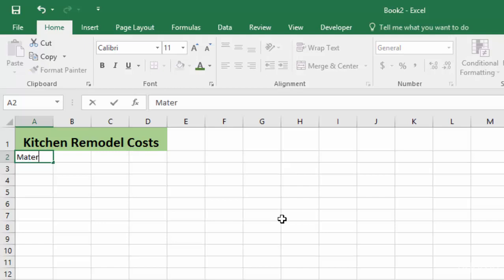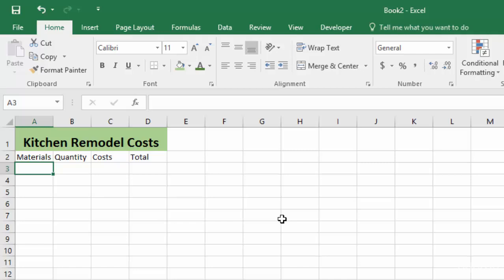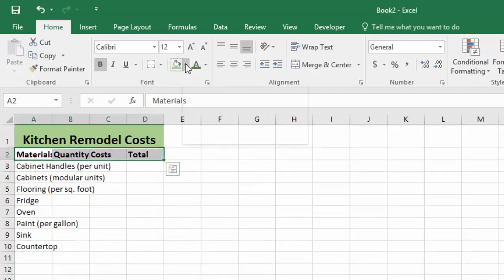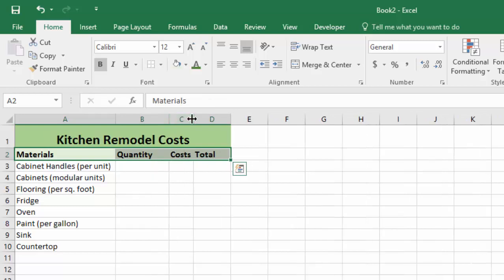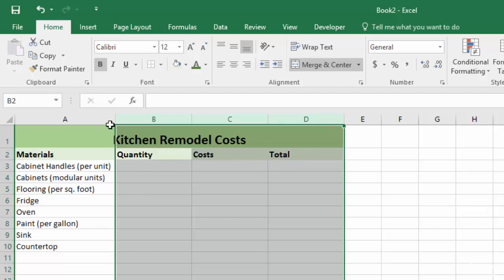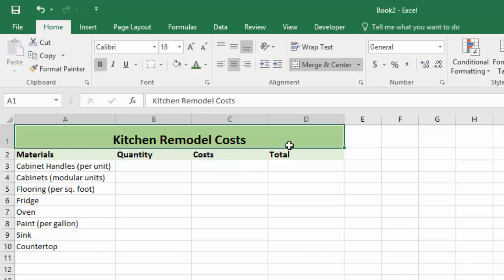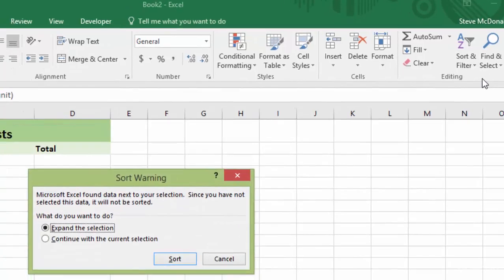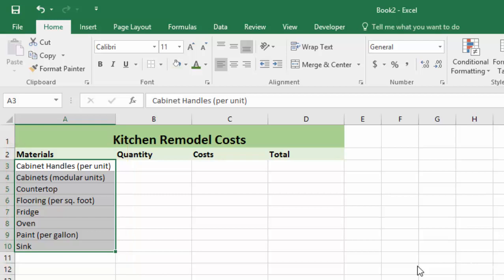Excel Formatting Subheadings and Columns and Alphabetizing Lists